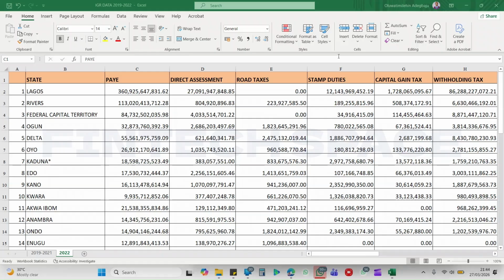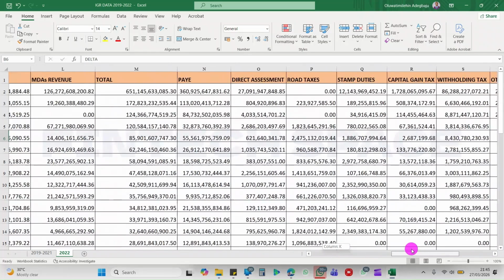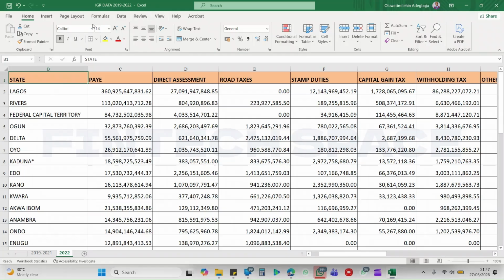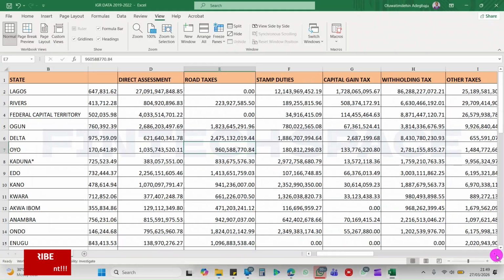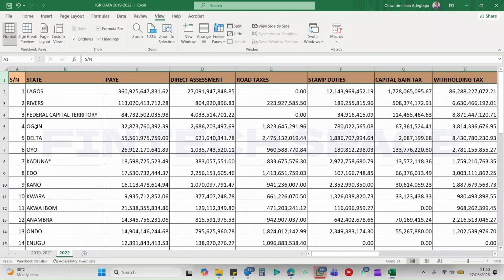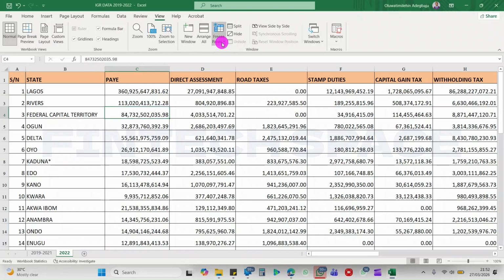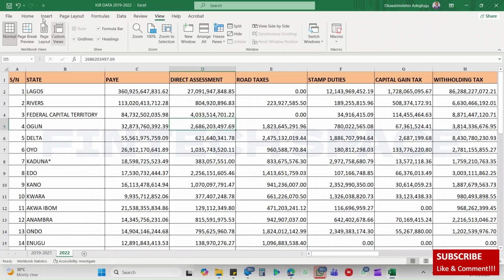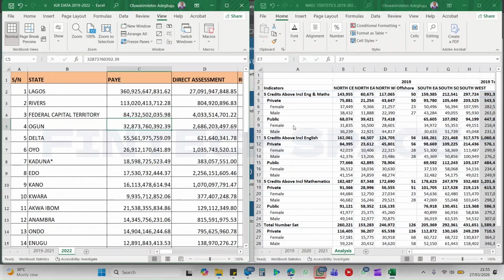Excel for MSMEs Series 2: HOW TO FREEZE ROW & COLUMN || VIEW & WORK ON 2 WORKBOOKS SIDE BY SIDE